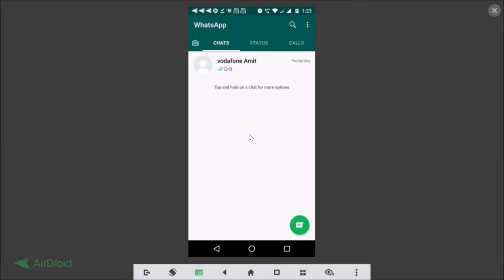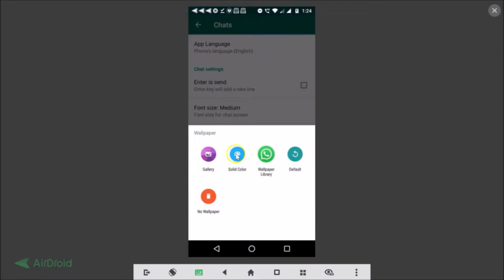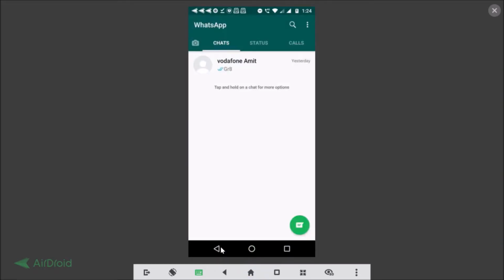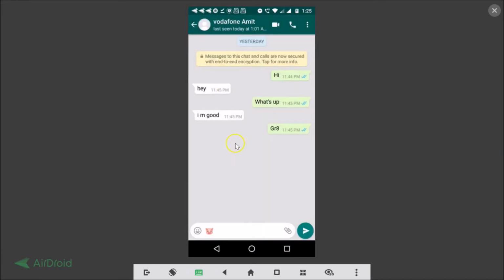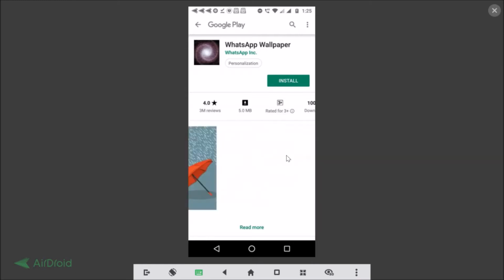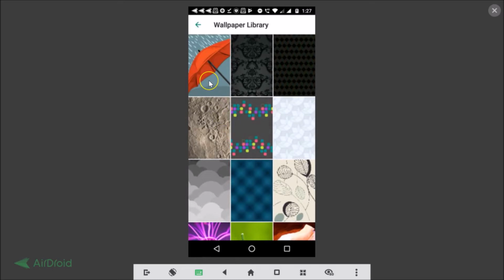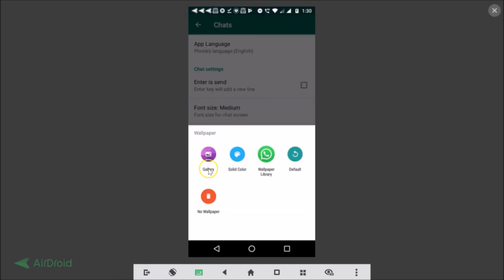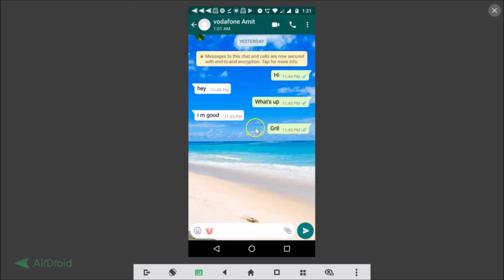How to Change WhatsApp Chat Wallpaper on Android?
Step 1: Log in to WhatsApp, and then Tap on three dots at the top, and then Tap on 'Settings'.

Step 2: Tap on 'chats', and then Tap on 'Wallpaper'.

Step 3: You get various options like Gallery, Solid color, Wallpaper library etc.

Step 4: Select your choice, and then Select the wallpaper, and then 'Set' it.

It's done.